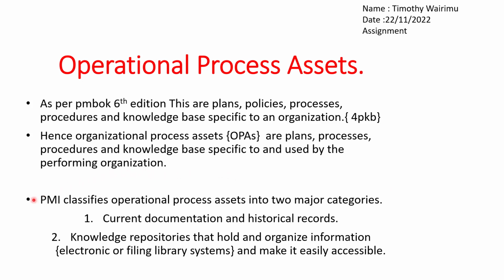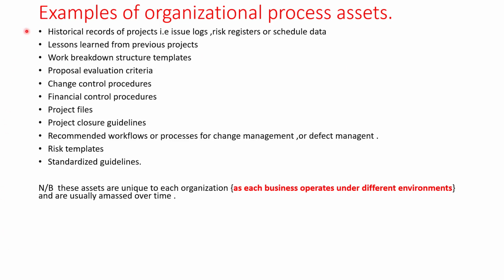PMI-PMP 7th Edition Exam Preparation Course - Organizational Process Assets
PMI-PMP 7th Edition Exam Preparation Course - Organizational Process Assets - presented by students